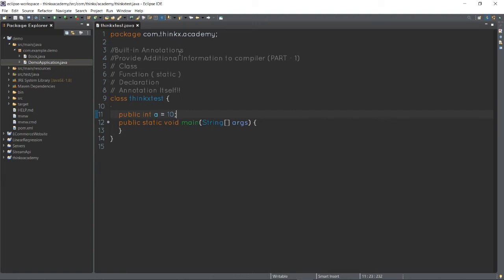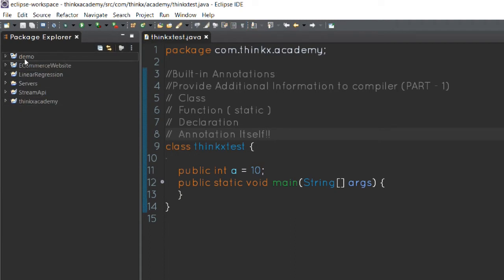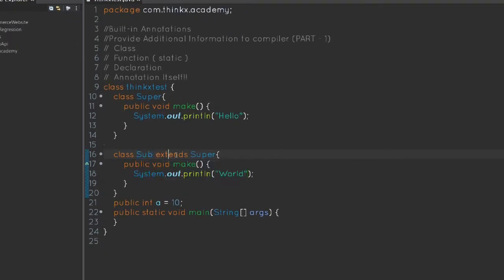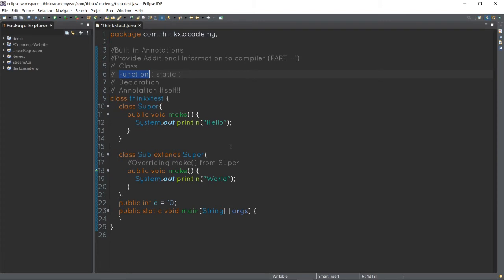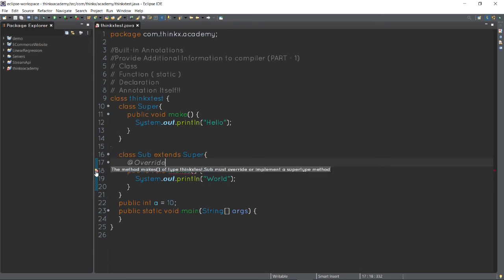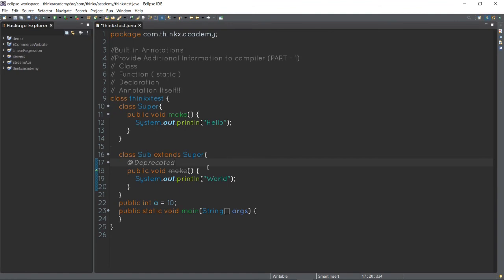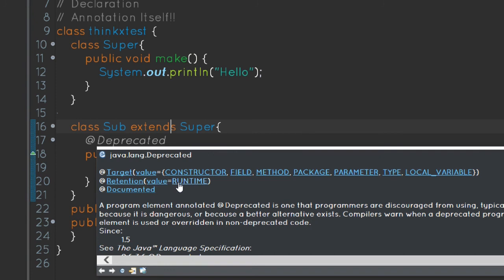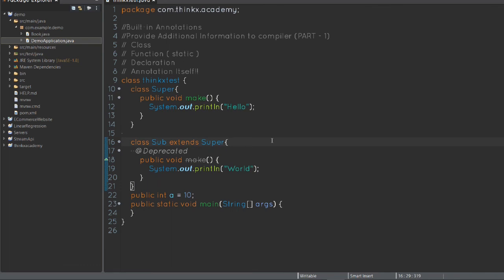Built-in Annotations in Java